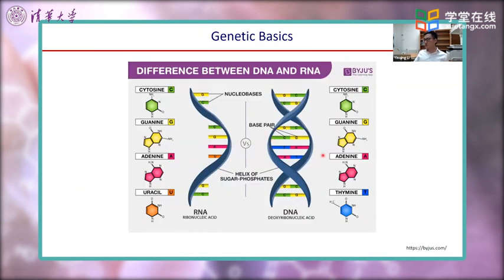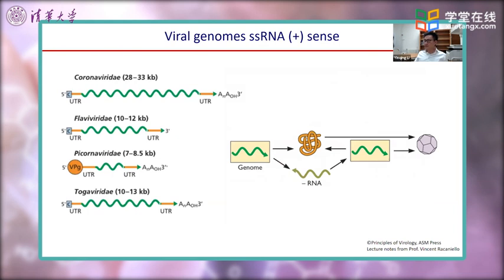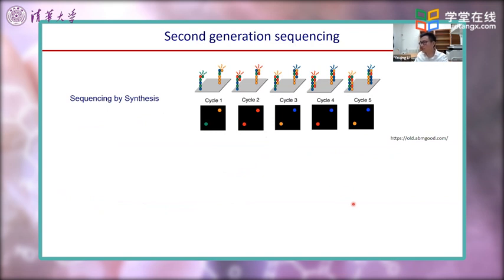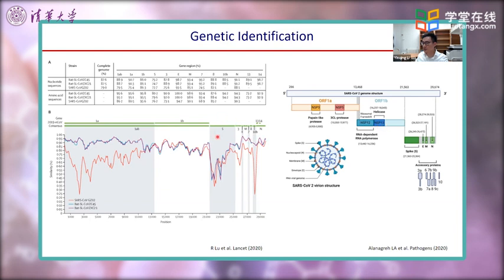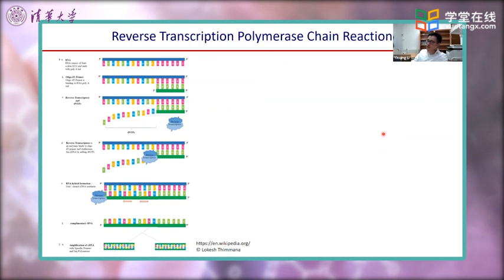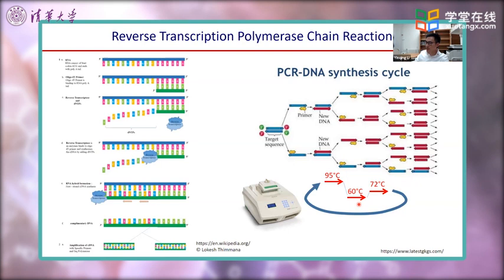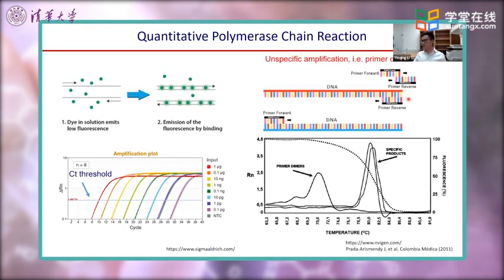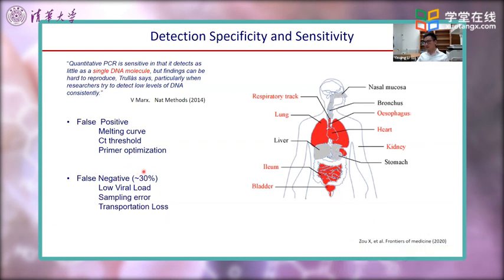COVID-19 Lecture 7 Molecular Detection for Emergent Virus 7.4 Detection of Genetic Materials